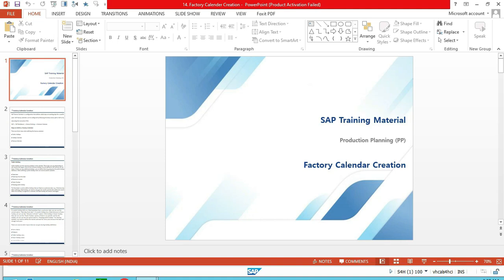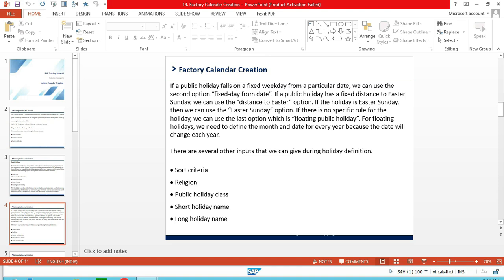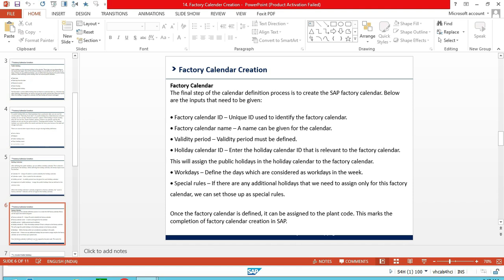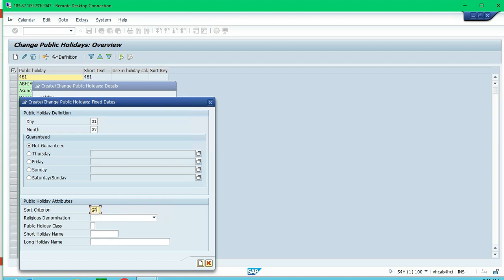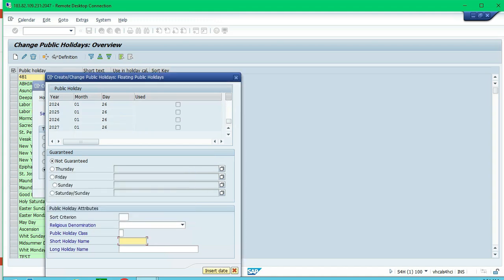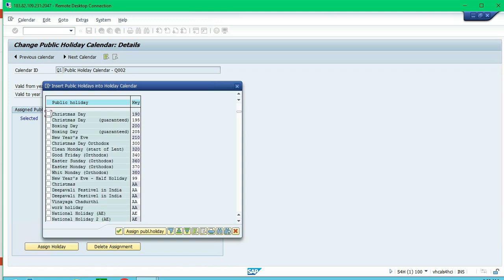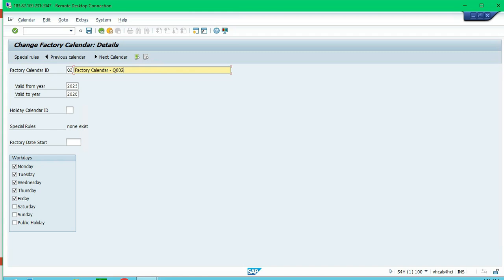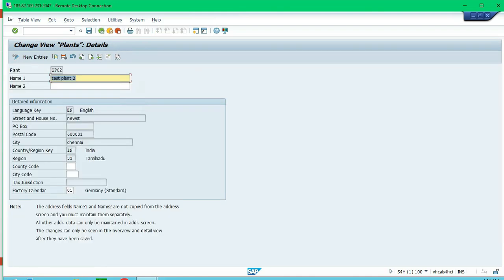Factory Calendar Creation in SAP PP S/4 HANA